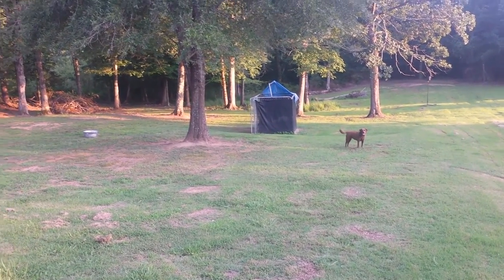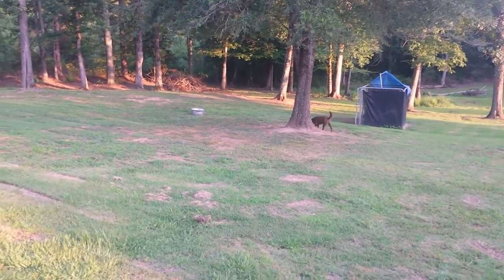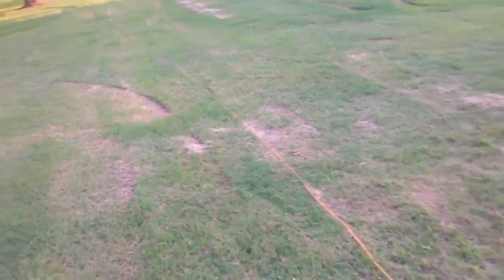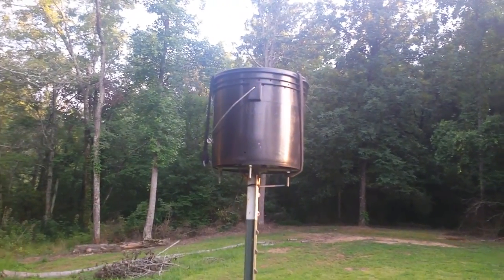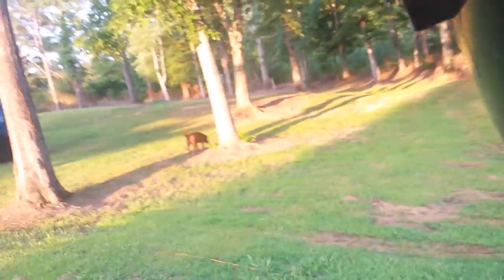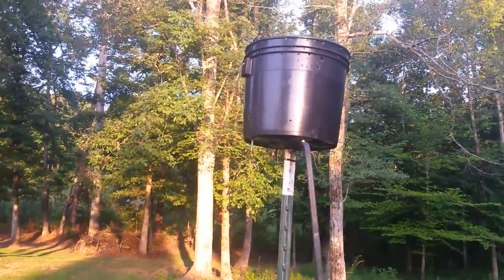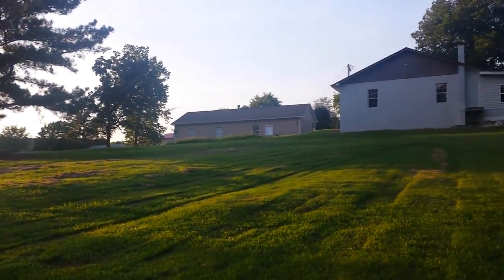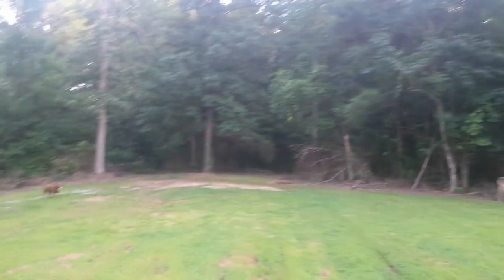PETSAFE Wireless Containment System Modification (WIRELESS DOG FENCE)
PetSafe Wireless Containment System Modification: You could also bury some wire and put a outlet box near your Wireless Fence System to plug into for a cleaner look. I just used the cheapest materials I could find.